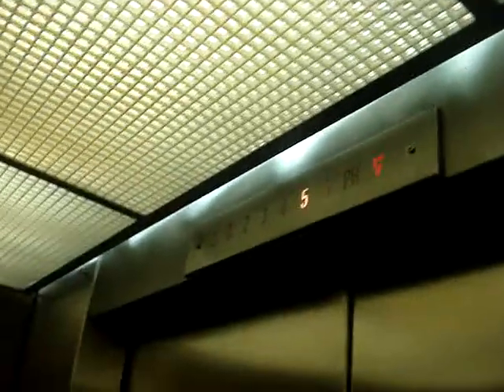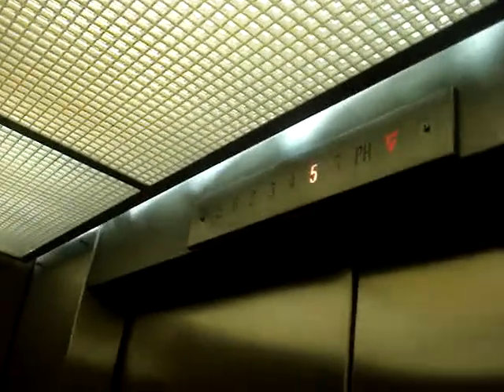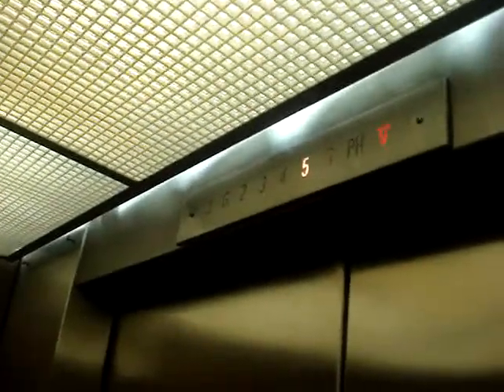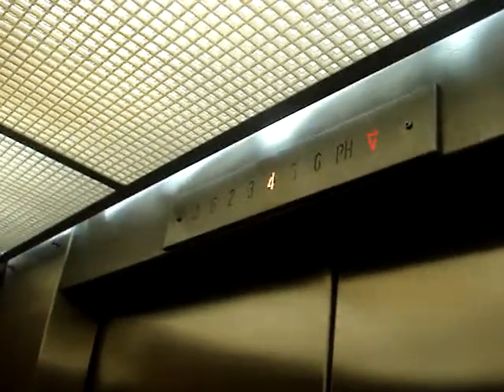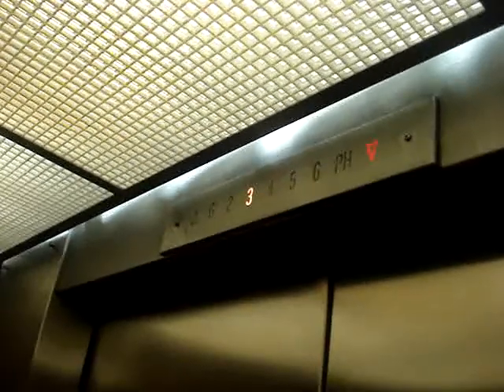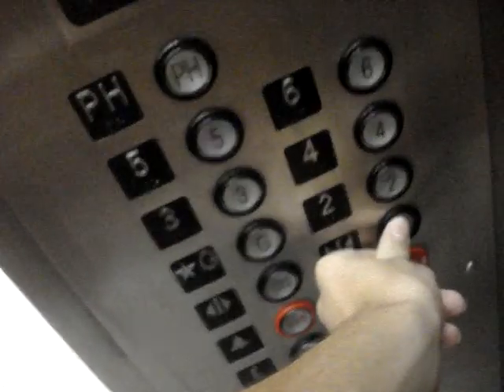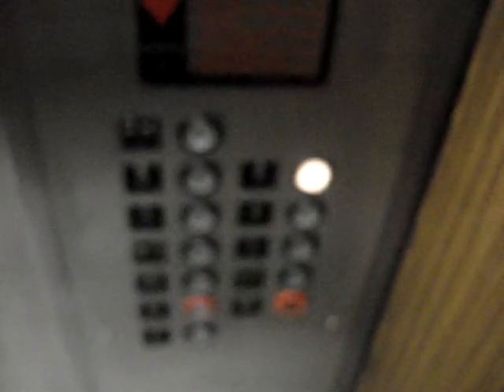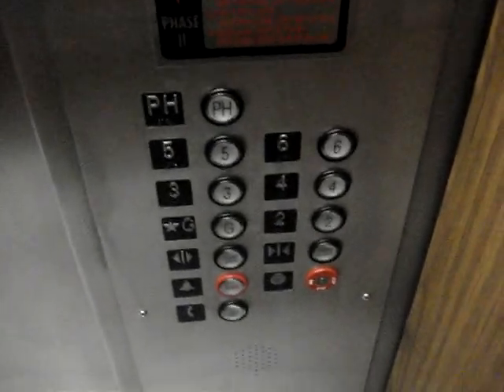Bagby traction elevators at Wachovia (Wells Fargo) building retake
Retake of these Awesome elevators